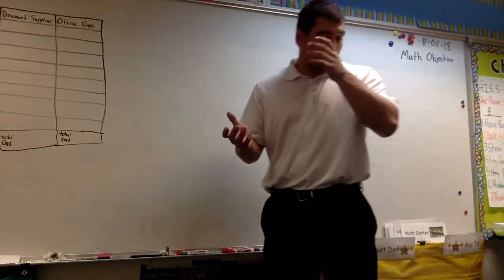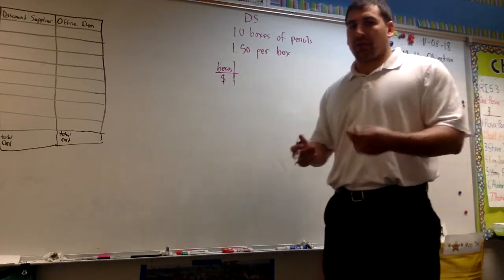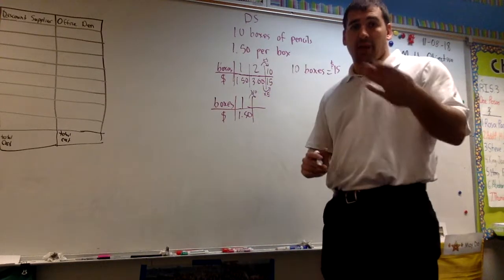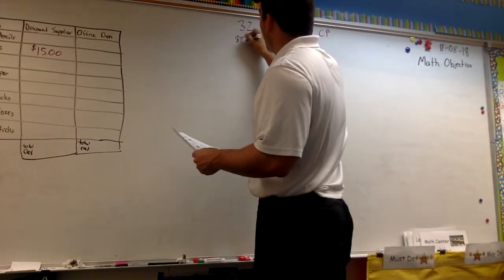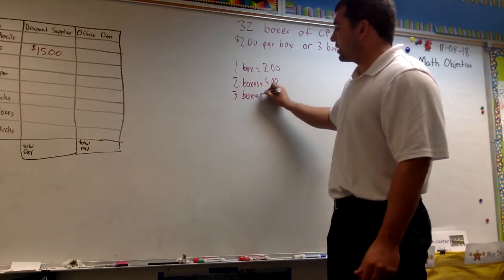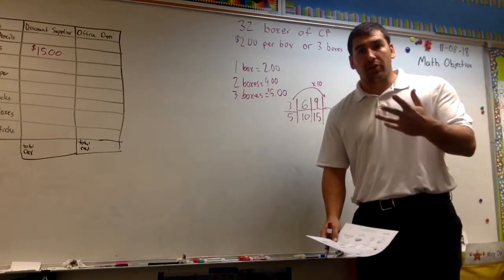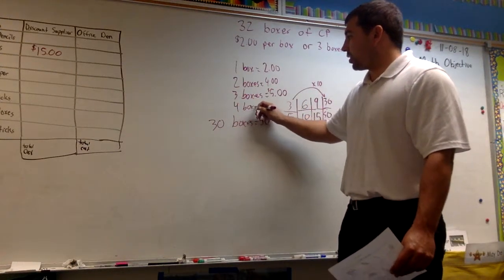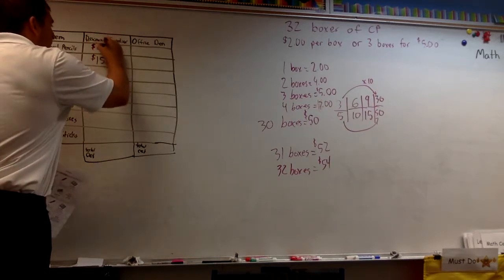Strategy to Find Pencils and Colored Pencils for DS